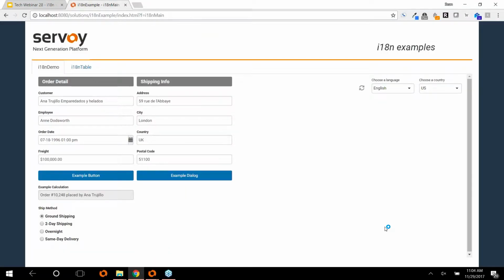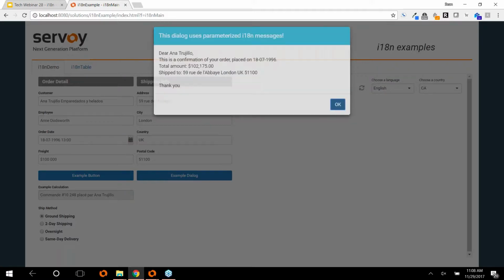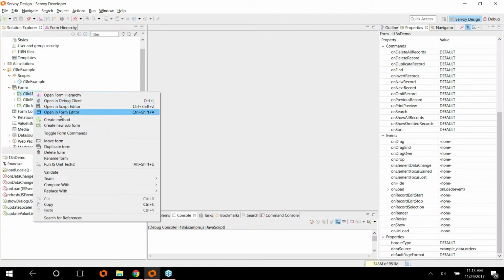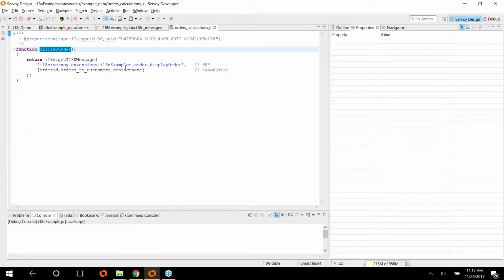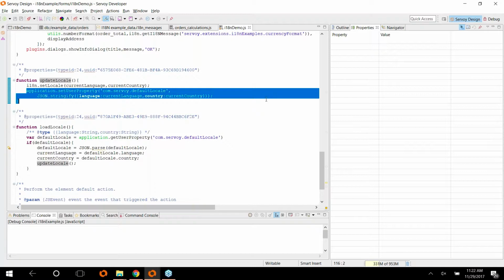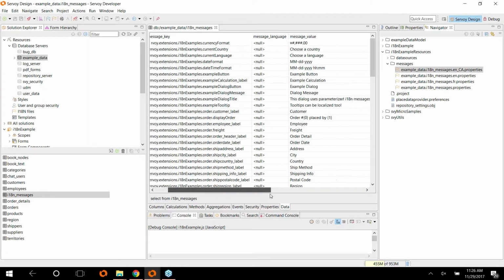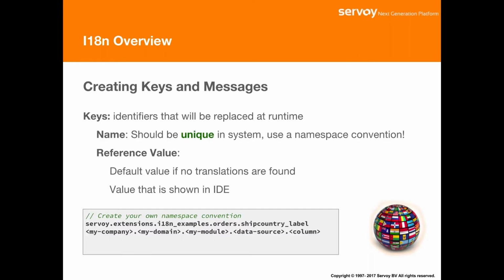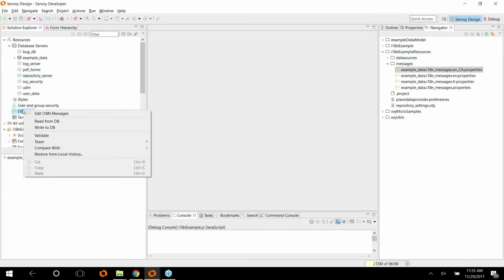Internationalization: Languages, data and number formats, timezones and more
Internationalization is more than translating a few strings and Servoy comes with a broad spectrum of functions and tools to make it easy to make your applications international. In this recording we'll show you how and share best practices.